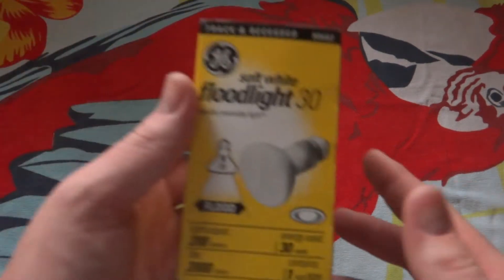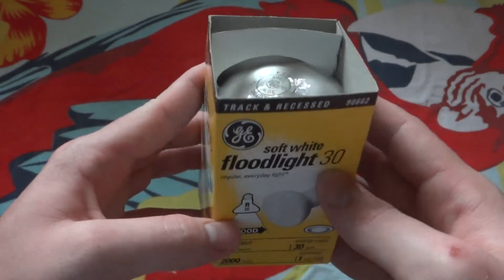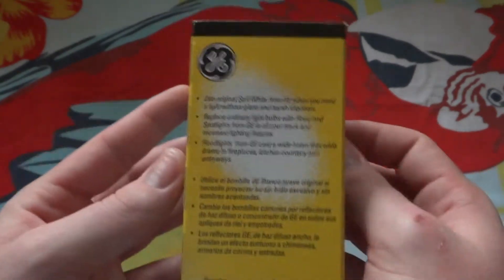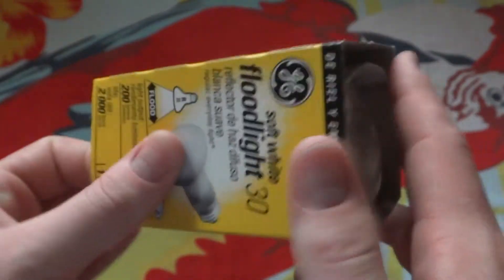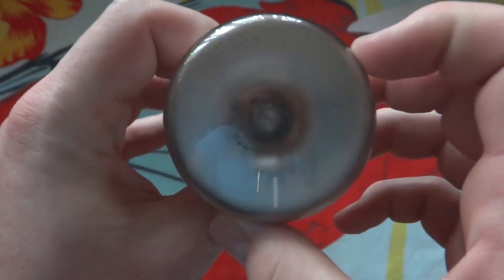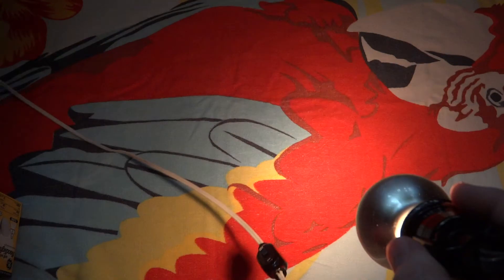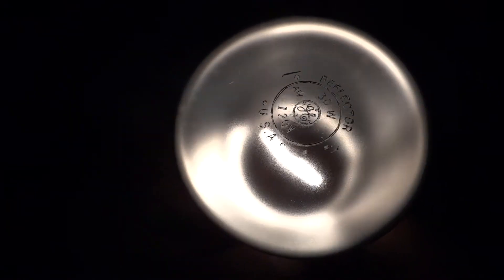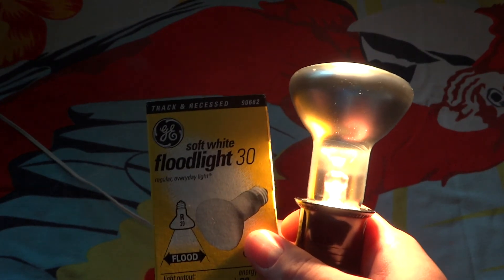GE 30watt R20 Incandescent Flood Light Bulb